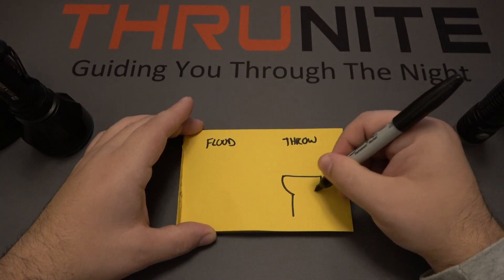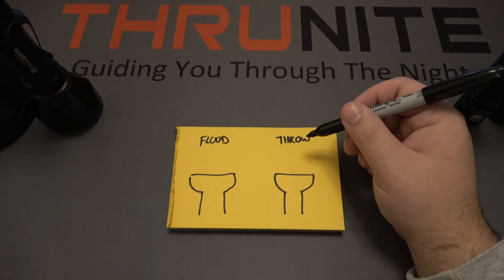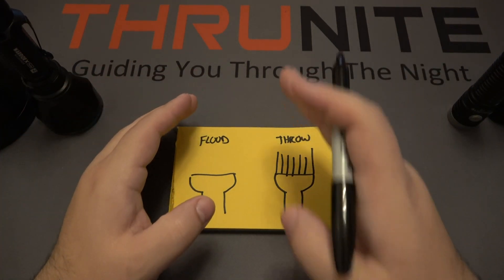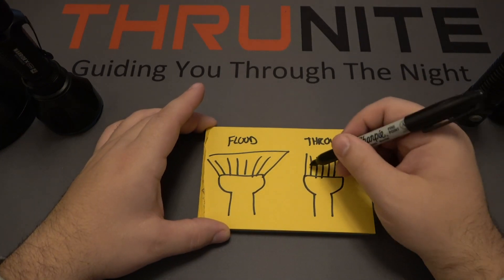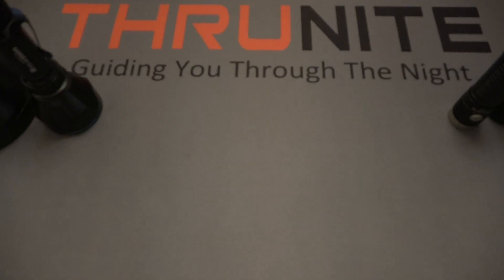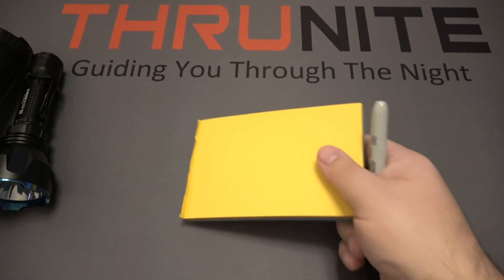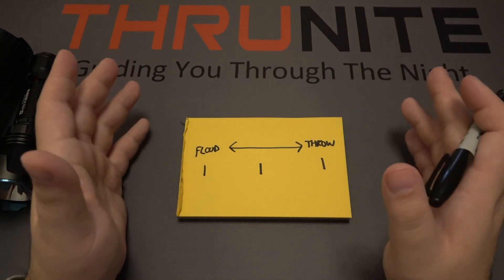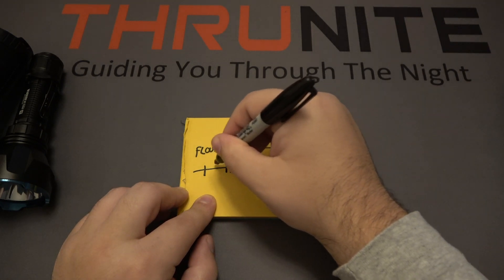Throw Vs Flood - Flashlight Beam Types Explained (Thrunite & Olight)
Thank Cutlerylover for working on this educational video! Talking about and showing the difference between flood and throw. The Thrunite T2 and Olight Seeker 3 Pro to represent flood, the Thrunite TN42 V2 and Olight Warrior X Turbo to represent throw.

Don’t forget to click the gleam link and you have chance to win a giveway! Good luck!

T2 flashlight
TN42 V2 flashlight